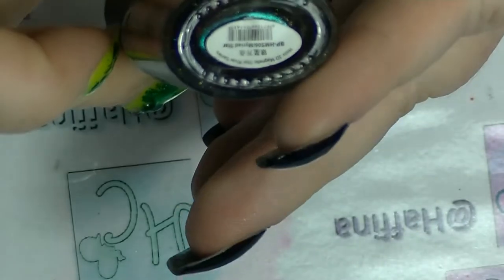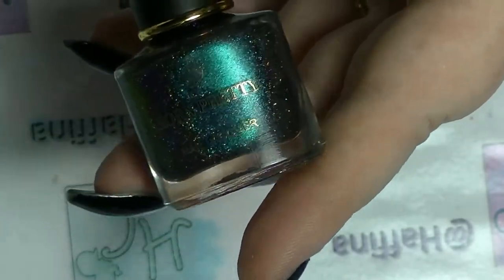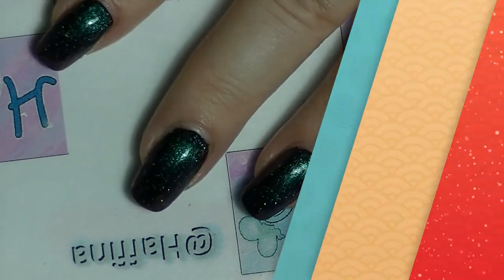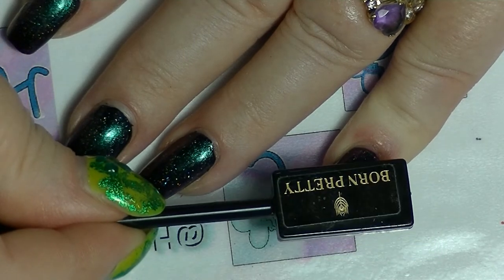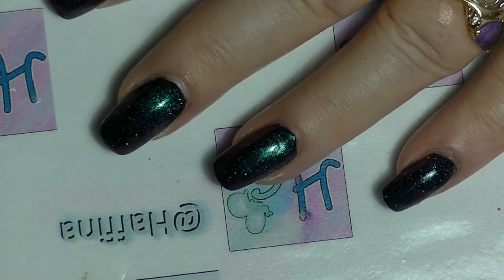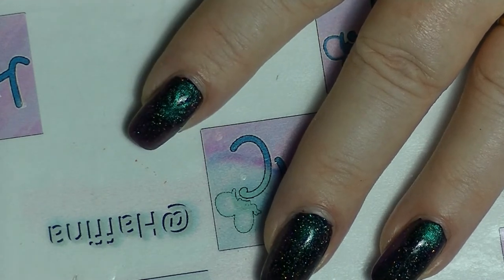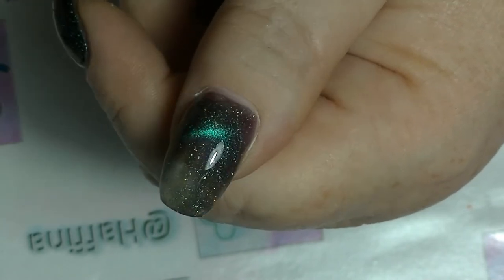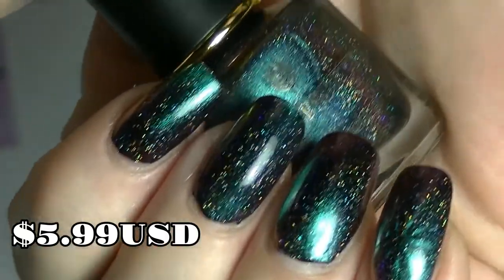Review - Holographic 3D Magnetic Polish - Born Pretty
Another Born Pretty review, this time of a magnetic holo nail polish.
*Product was supplied by BornPretty.com for free for my review. Opinions are my own and I was not paid for my review*